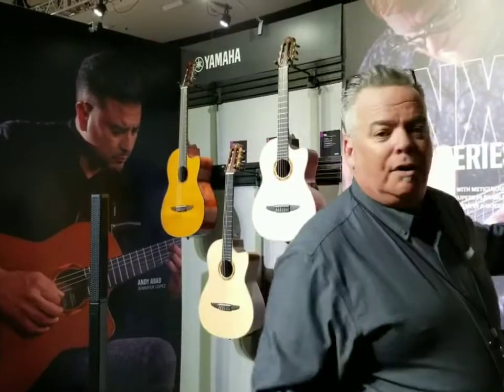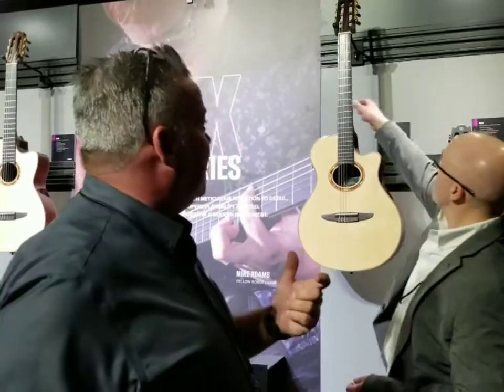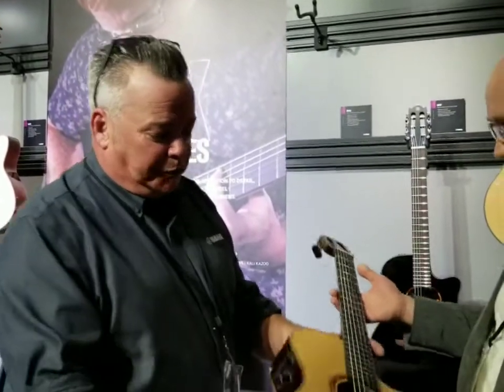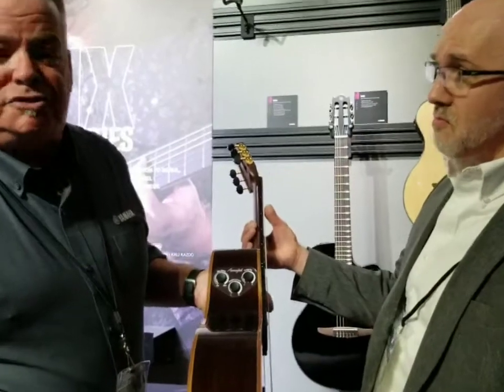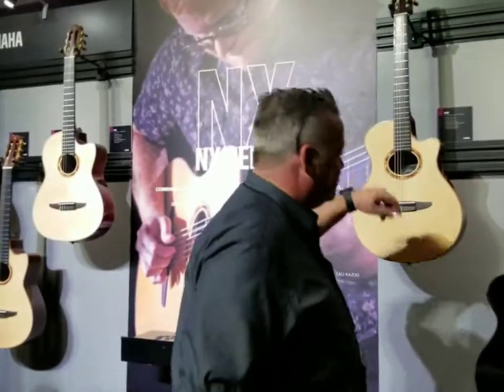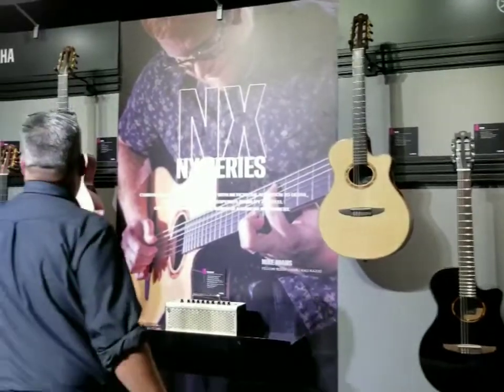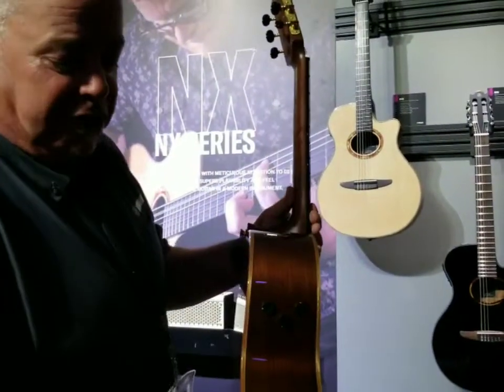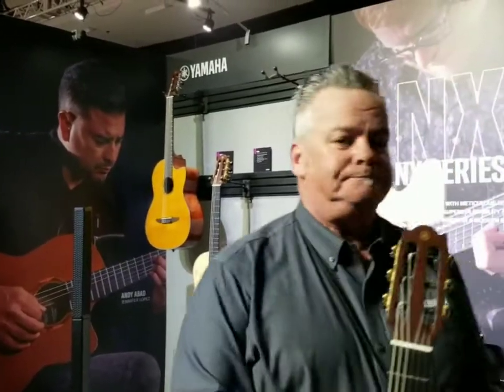The New Yamaha NX Series Guitars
The NX Series® features contemporary body styles and proprietary preamp and pickup systems developed with the needs of live performers in mind. NX Series guitars will appeal to both accomplished nylon-string players in search of superior amplified sound and electric and steel-string players seeking to explore the beauty of nylon-string sounds.